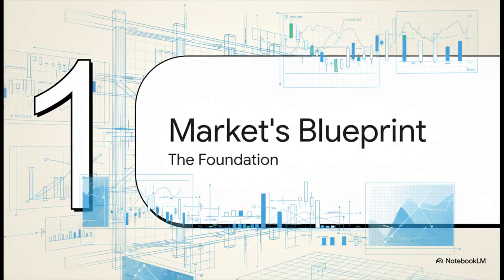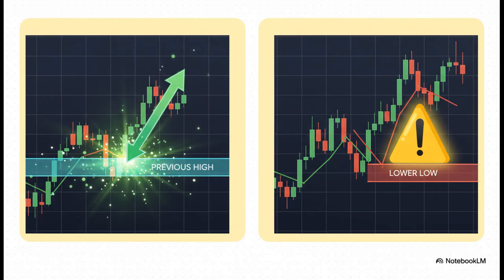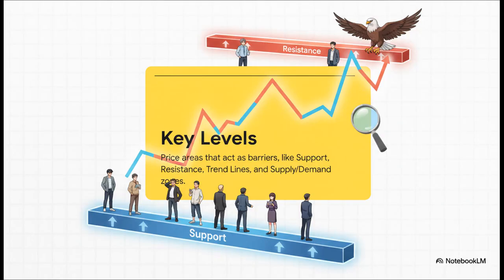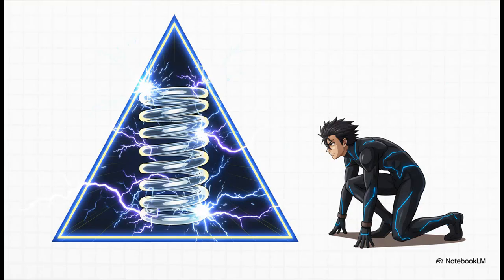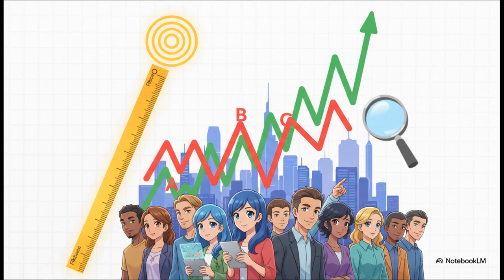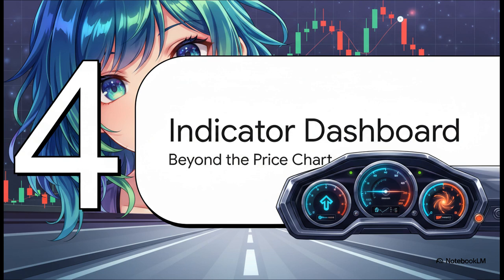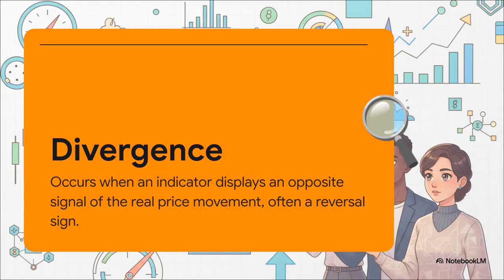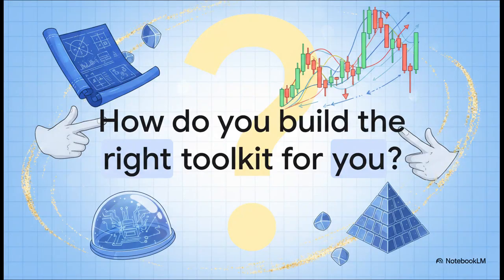Trader's Complete Toolkit 📊 | The Real Blueprint to Profitable Trading "Beginner to Pro" // ENGLISH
Want consistent profits in trading but keep losing or feeling lost?

This video reveals a successful trader's complete toolkit and real blueprint – practical, no-fluff strategies for beginners to intermediate traders!

What you'll get:

Essential tools, indicators & setup
Rock-solid risk management rules
High-probability entry & exit strategies
Trading psychology & daily routine tips
Common mistakes to avoid forever

Watch till the end and comment "TOOLKIT" if you're ready to apply this blueprint!